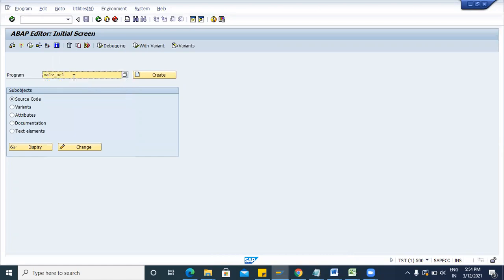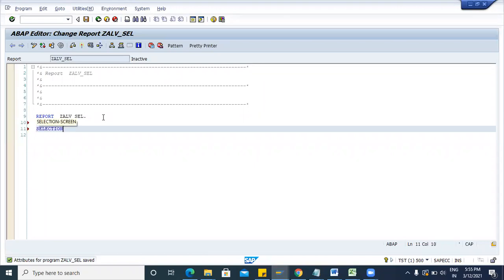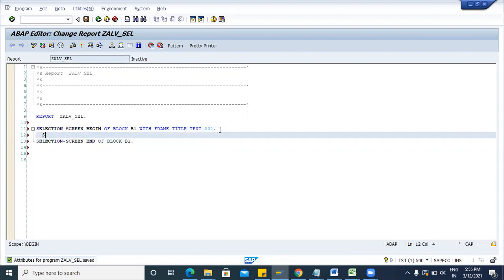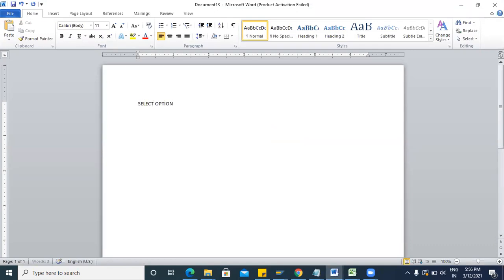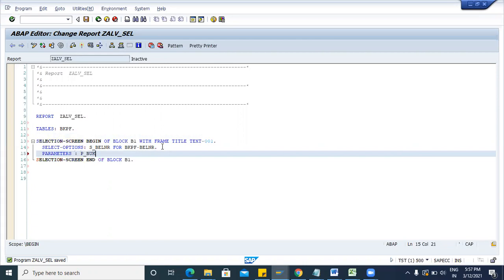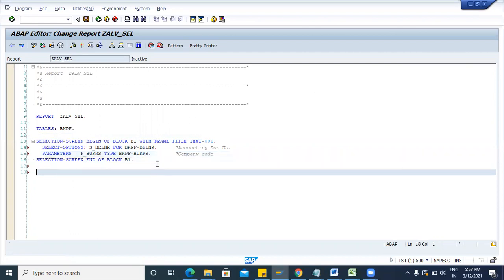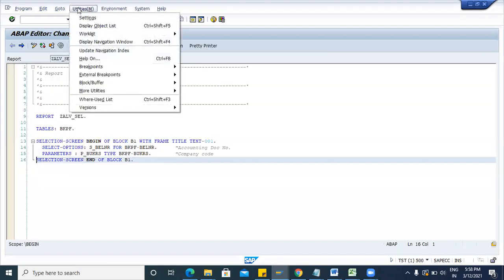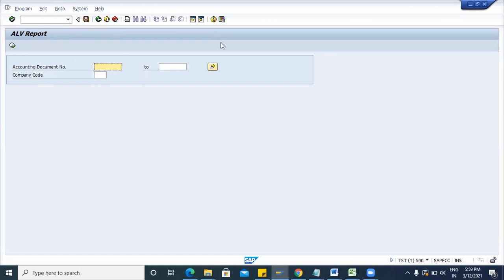SAP ABAP Class 6 | Selection screen | Real Time Scenario